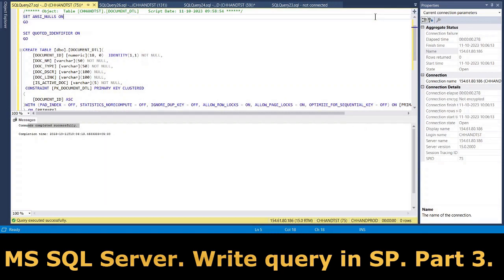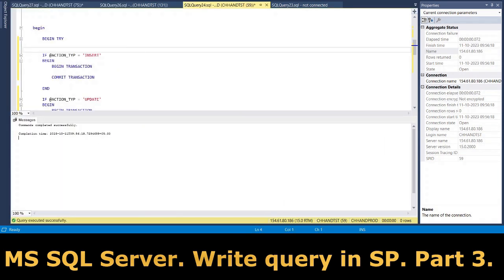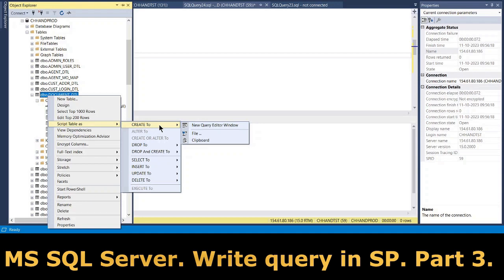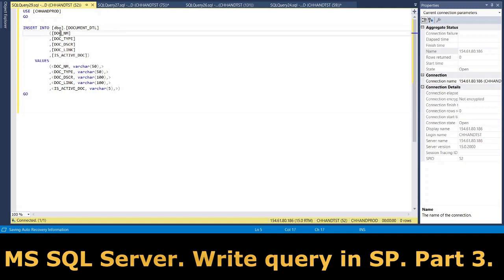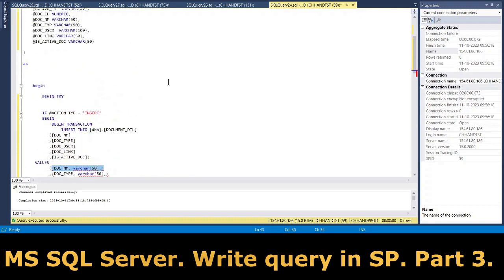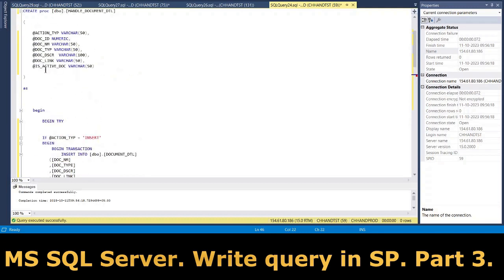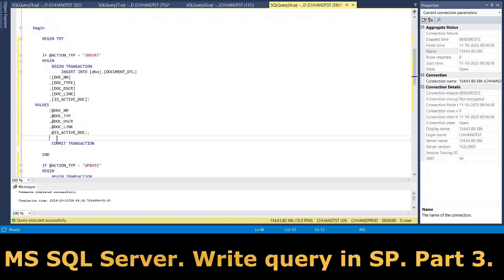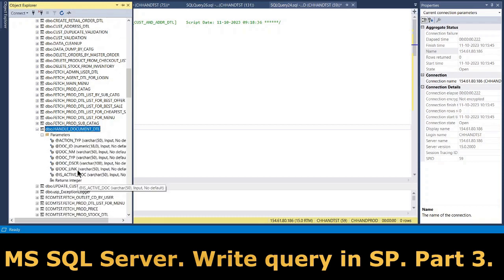CH3 SQL Server, storedprocedure Write Queries.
In this video you will learn how to write queries in SQL Stored procedure.